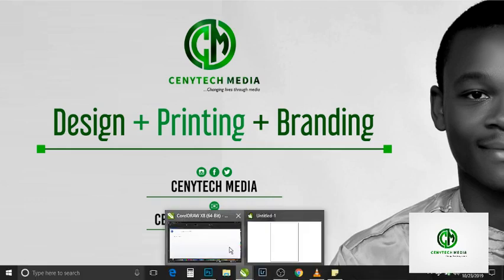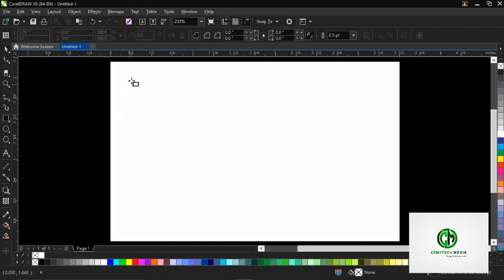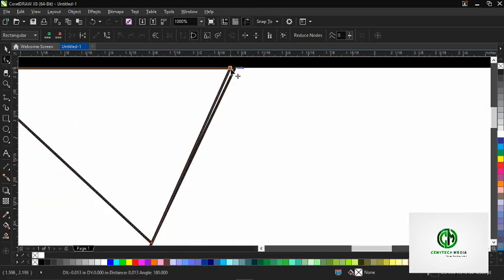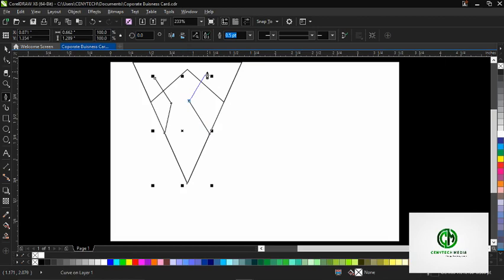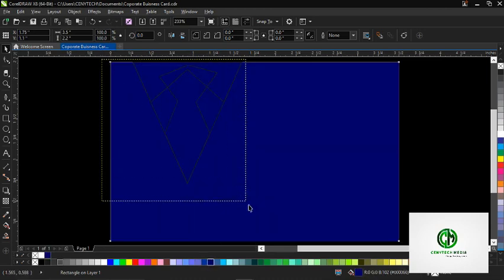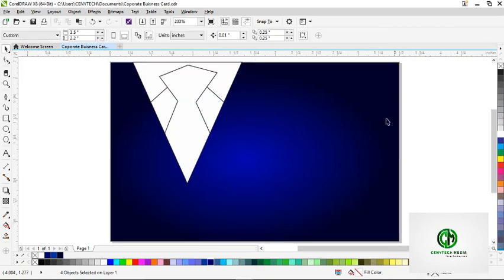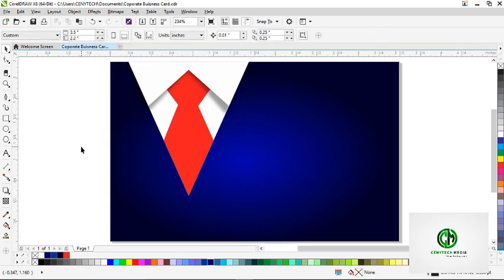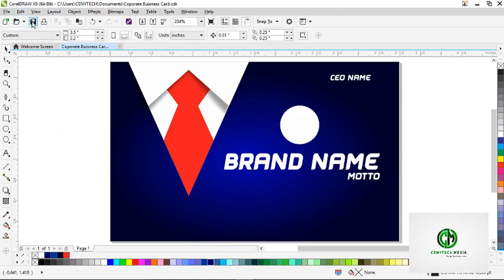How to design a corporate business card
You can learn to create other business cards of all sort.

If you have any question send your question on facebook, instagram and twitter @cenytechmedia